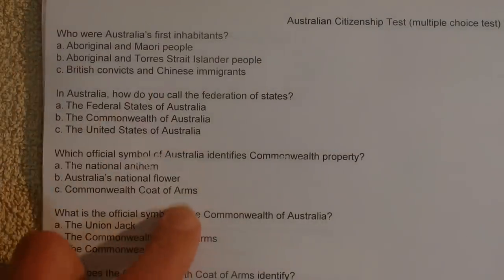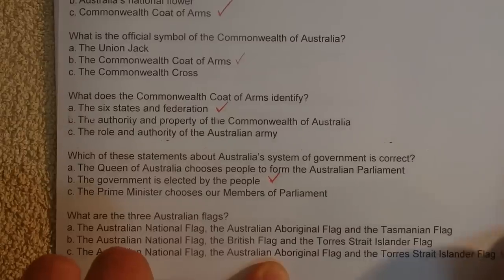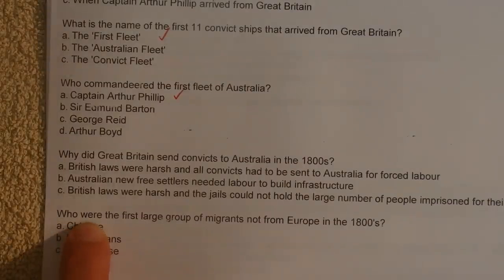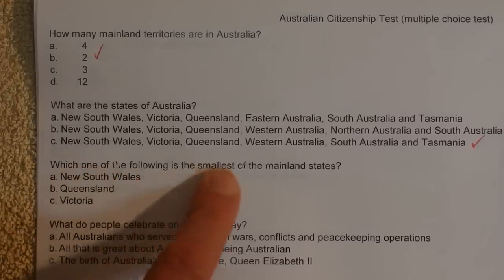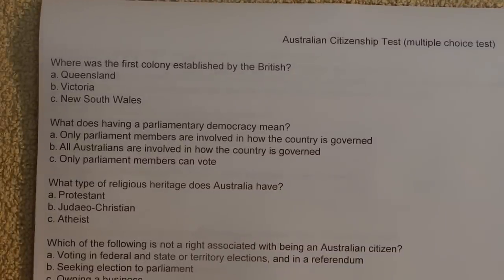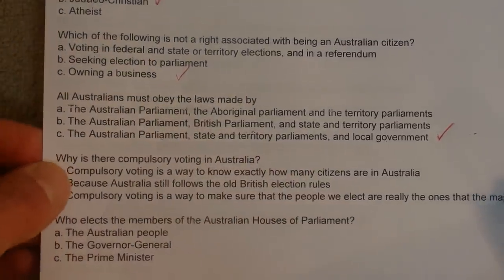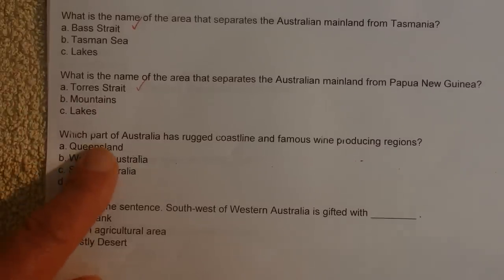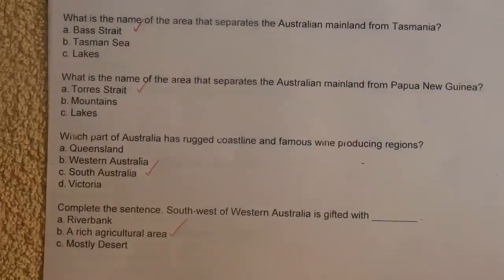ASMR - Citizenship Test - Australian Accent - Reading the Questions & Answers in a Quiet Whisper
An Australian man's voice (AussieASMRMan) is quietly whispering as he reads questions from the Australian Citizenship Test, plus reads the correct answers. Autonomous sensory meridian response (ASMR). At the beginning of the video there is a brief explanation of the citizenship test and how this test is a good overview of some important facts about Australia. All the discussion and readings are done in a quiet whisper.

The next video will be a map drawing video, but I've decided to have a break from map drawing and try something different. After 12 map drawing videos in a row, I felt it was time for a change.

This video uses the Blue Yeti microphone for the audio. The video portion is recorded on a Olympus Stylus camera.